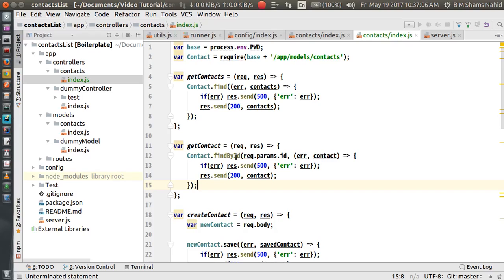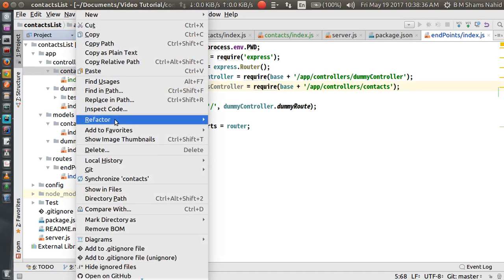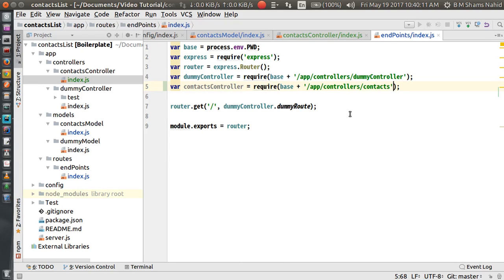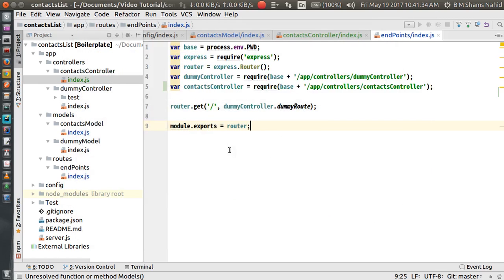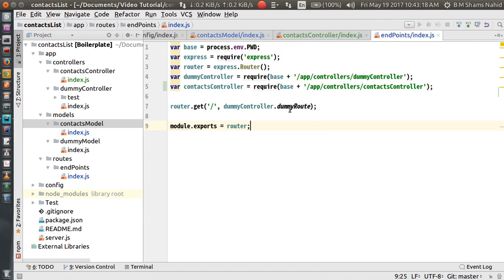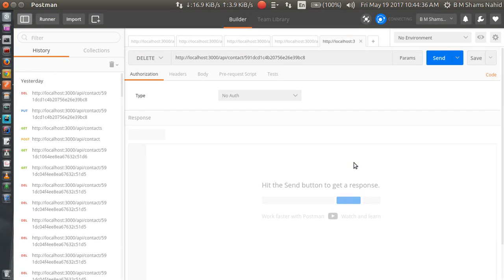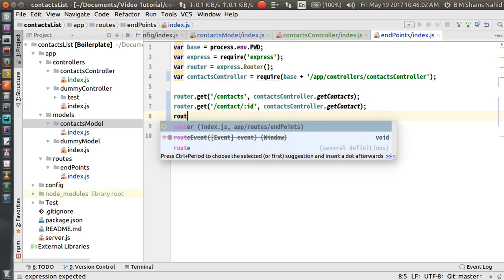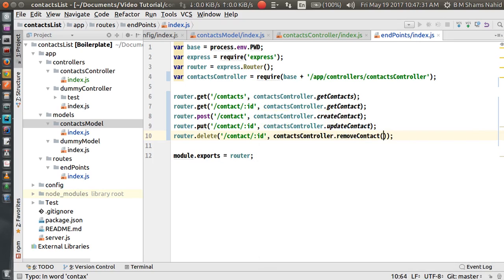REST full API Node + Express 04: Create Routing